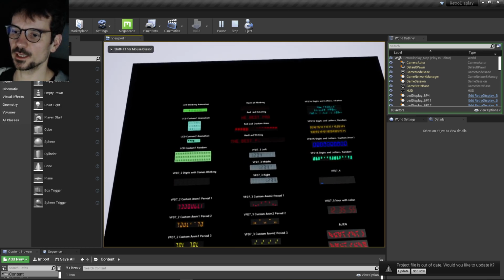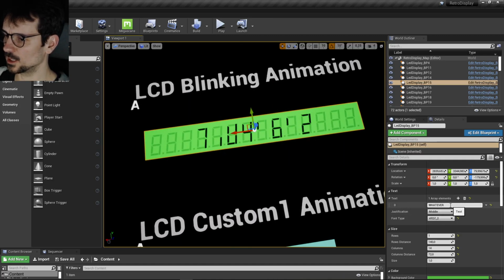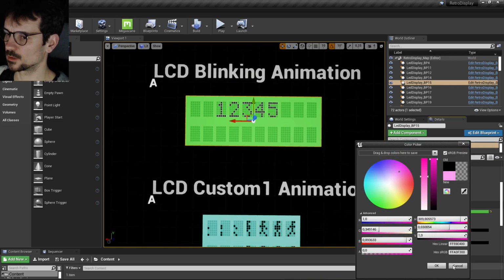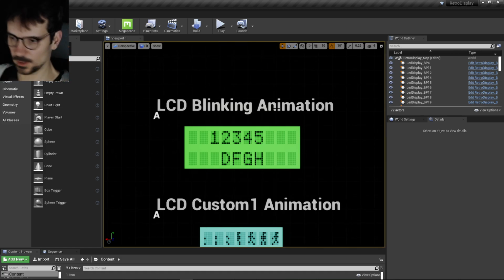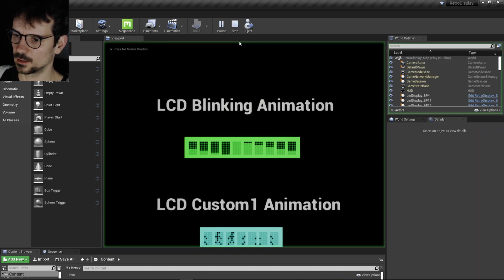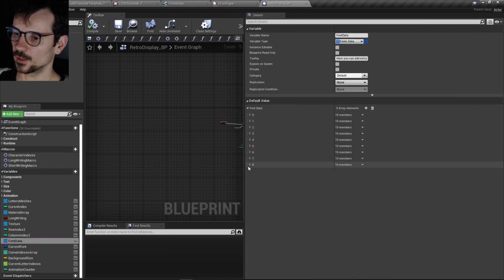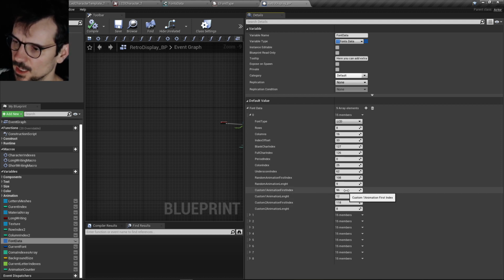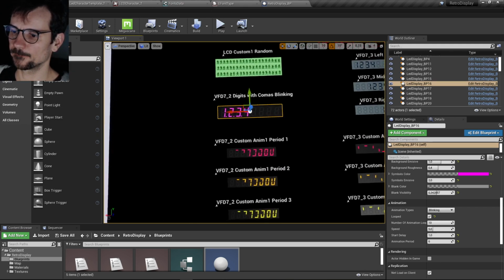UE4 "RETRO DISPLAY" Marketplace asset